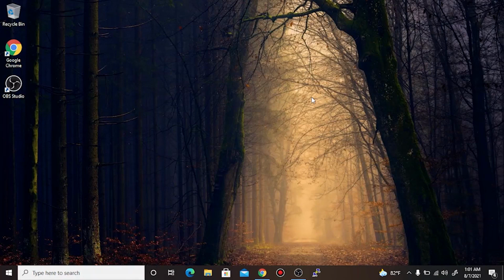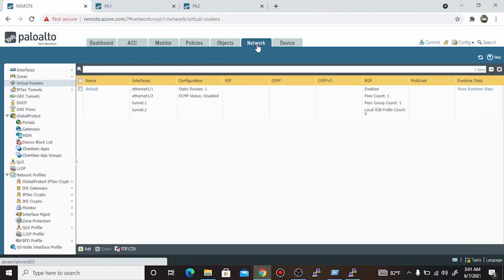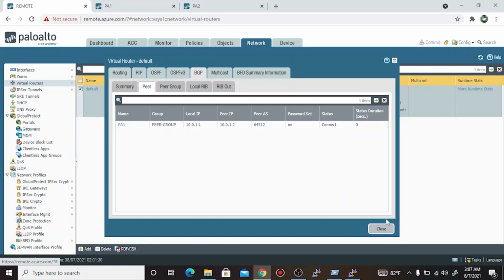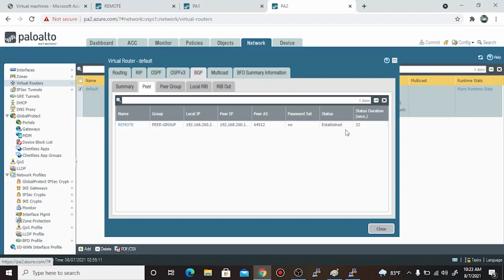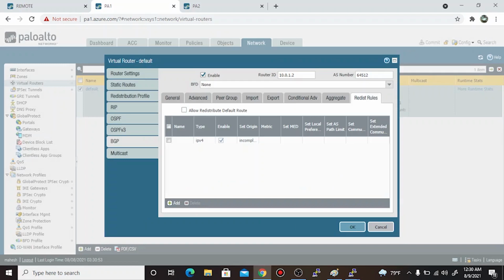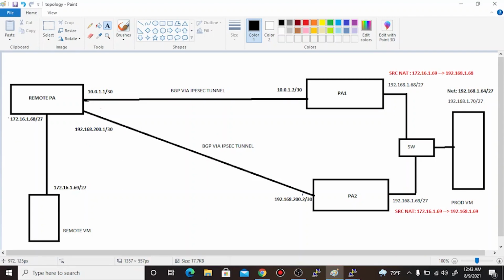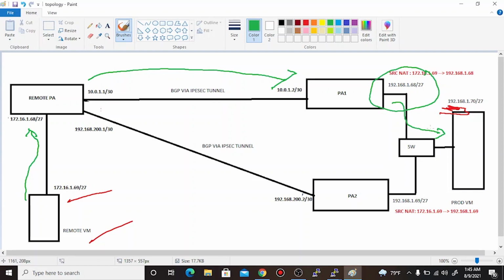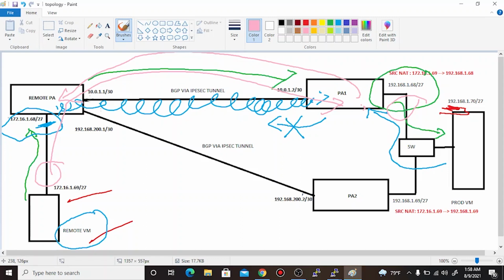Palo Alto BGP Over IPSec Configuration Part 1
BGP is used to exchange routes between ISPs/Coporate customers. Here I am demonstrating you how to implement BGP over IPSec in Palo Alto devices.